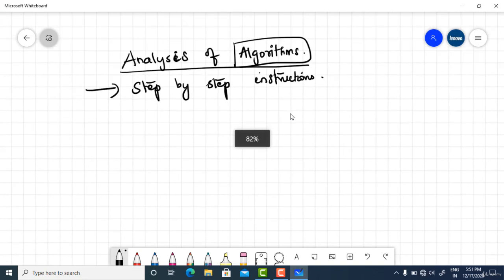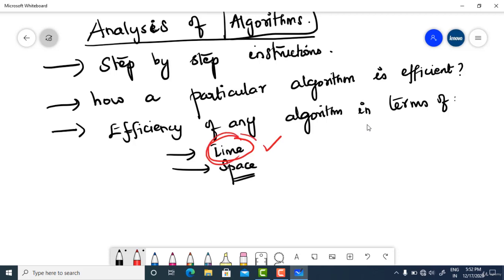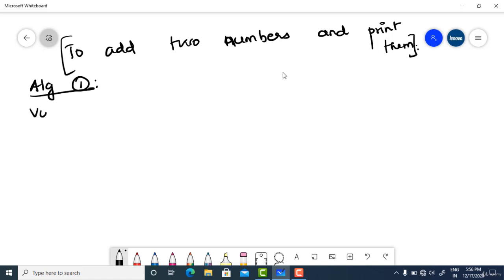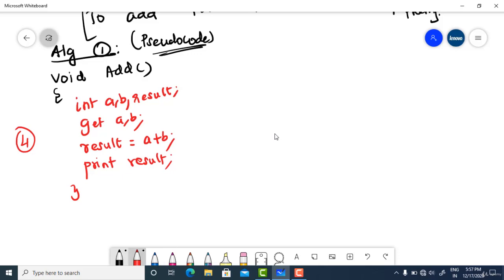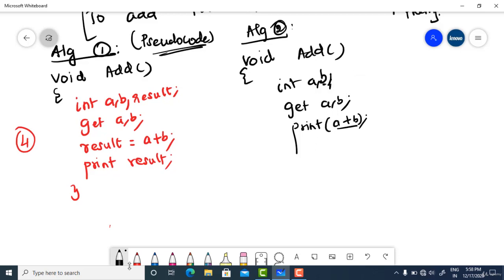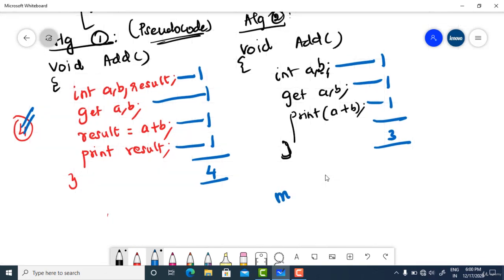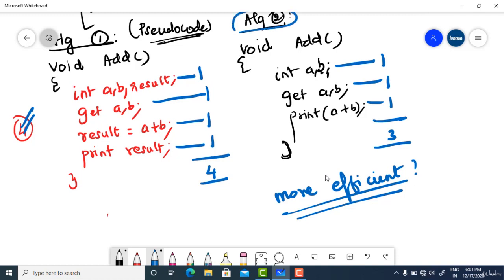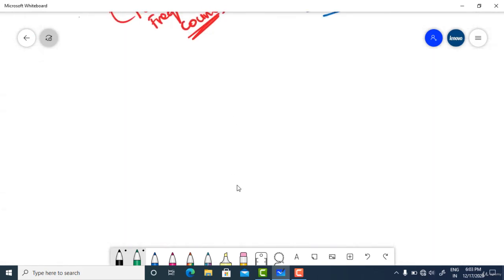3Analysis of Algorithms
In this video, we do Analysis of Algorithm in Data Structure.